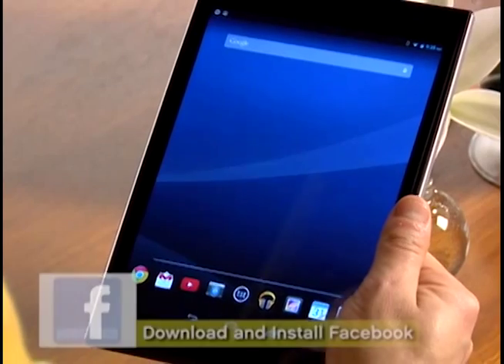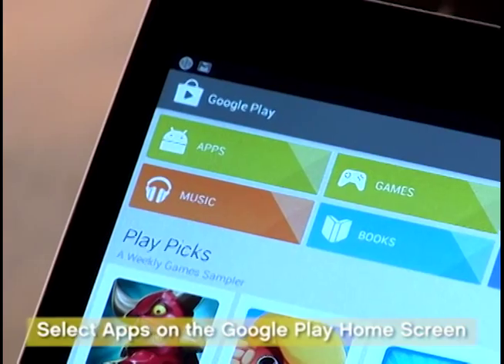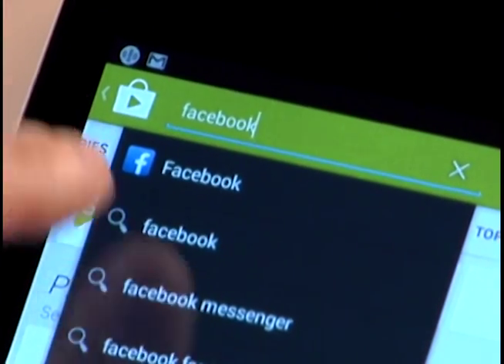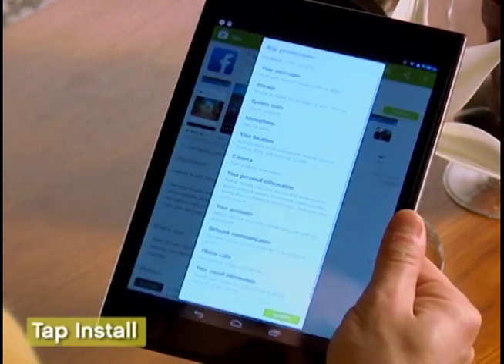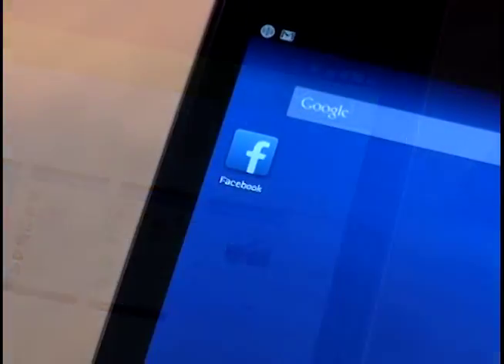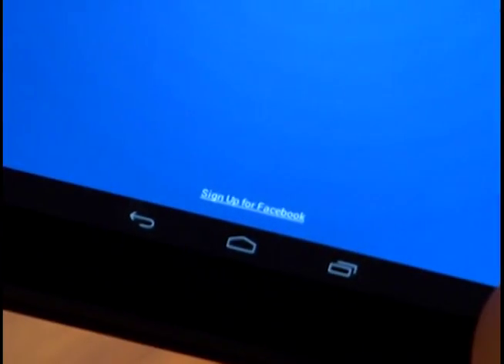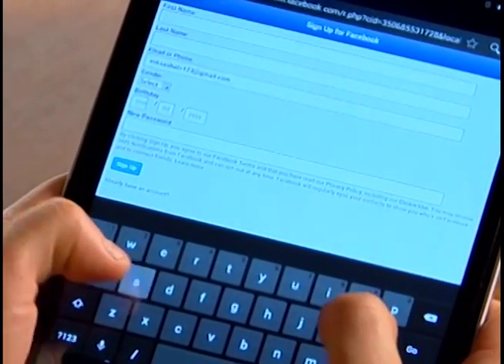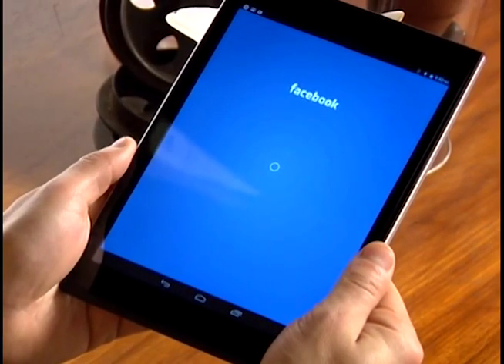Evine Android Tutorial | Adding Facebook to your Tablet